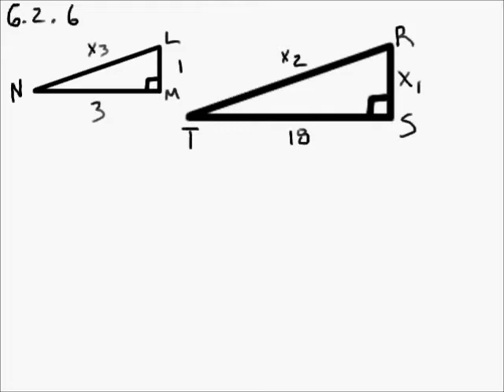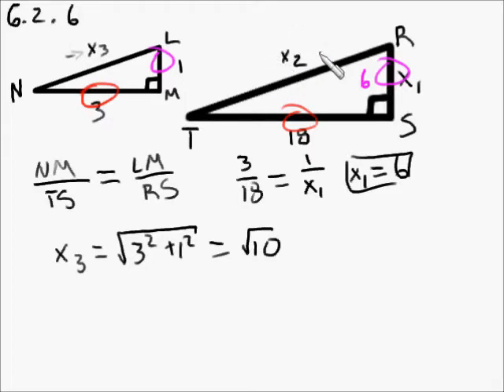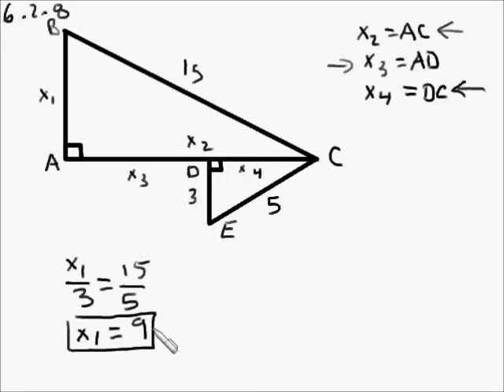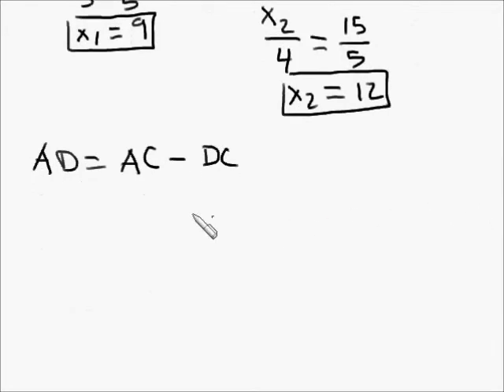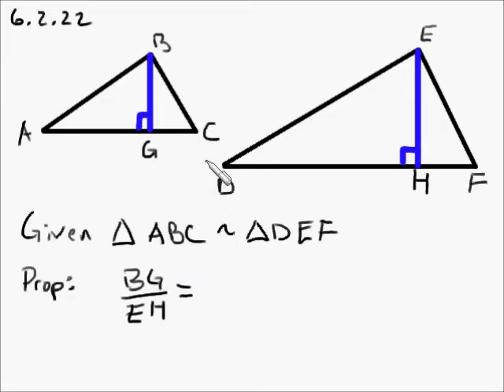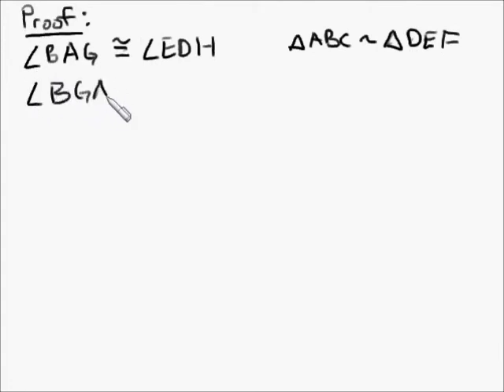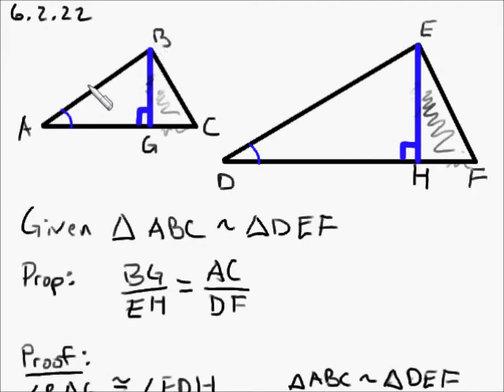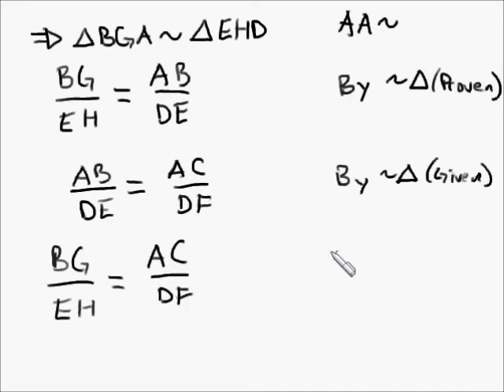Section 6.2 #6, 8, 22